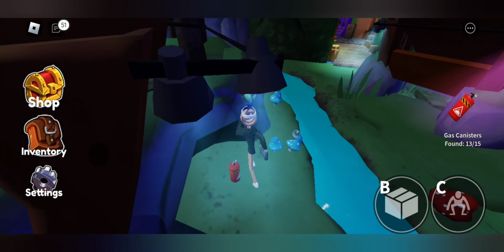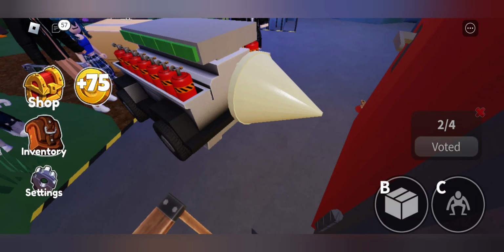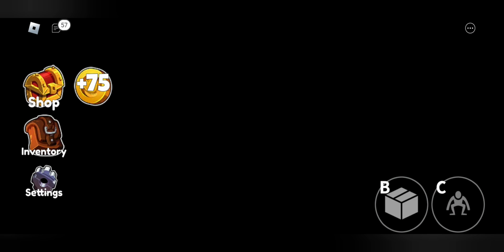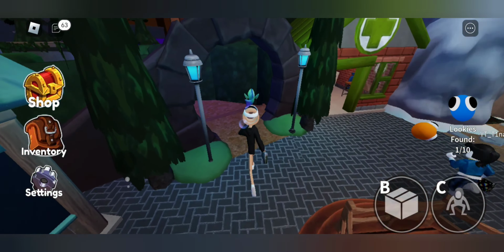Unlock the Secret! How to Master All Rainbow Friends in Minutes!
Ready to become a Rainbow Friends pro? 🌈 In this video, we reveal insider tips and tricks to master every character with ease! From hidden abilities to advanced strategies, you'll learn everything you need to dominate the game. Don't miss out—watch now and level up your gameplay!

video made on youcut
💸any donos are greatly appreciated
🎮 Check out instant gaming for up to 90% on great games!

🐅Stay Out There!